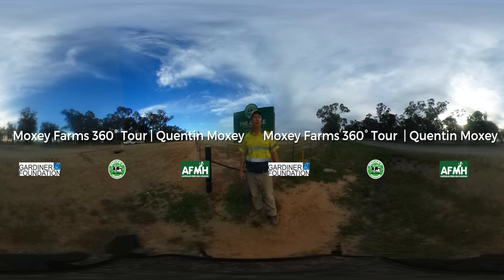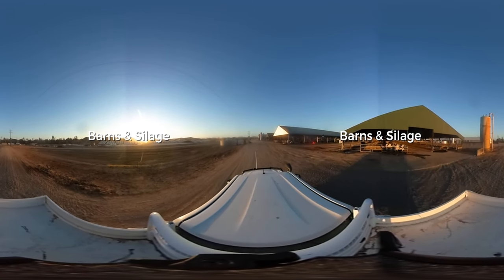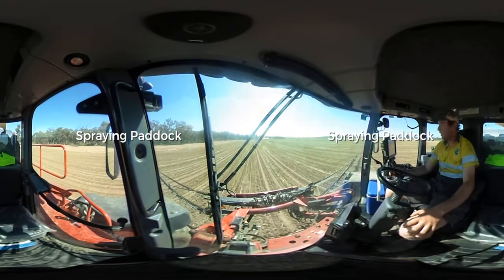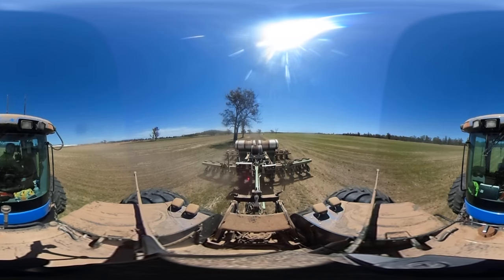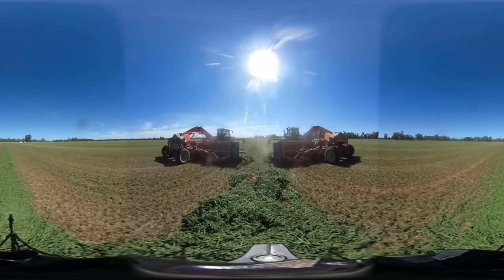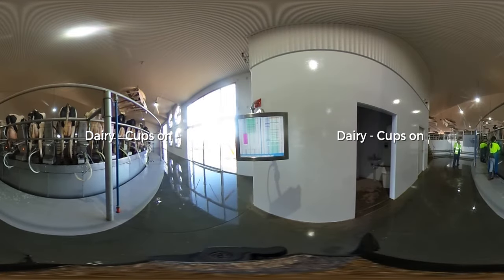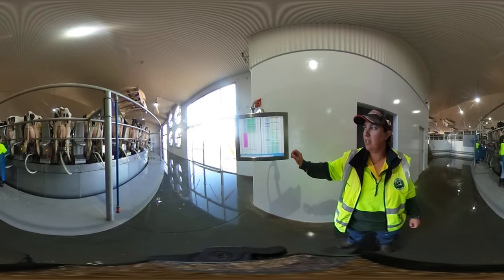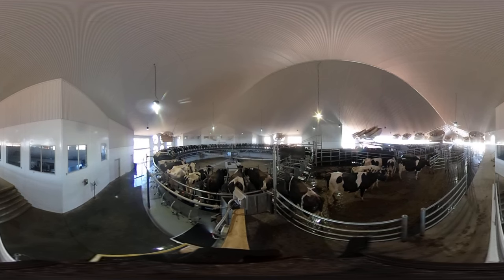Moxey Farms 360° Video Tour - Australia's Largest Single Site Dairy farming operation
Moxey Farms operates a fully integrated dairy farming operation in the Lachlan Valley, New South Wales, 340km west of Sydney. It is the largest single site dairy farming operation in Australia with a land portfolio covering 2,700 hectares which includes 5,500 milking cows that produce approximately 70 million litres of milk annually.

In 2015 Moxey Farms became part of the Australian Fresh Milk Holdings consortium. This partnership will enable Moxey Farms to become a truly world-class milk production platform and a significant player in the Australian dairy industry.